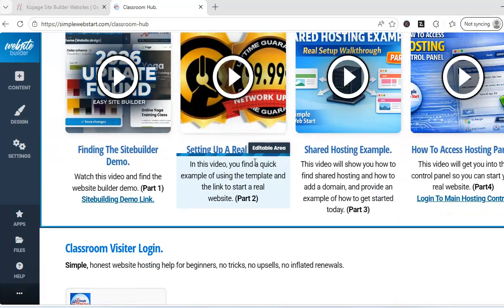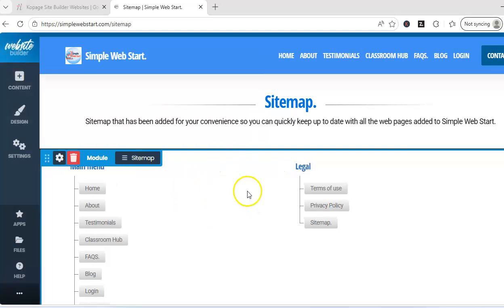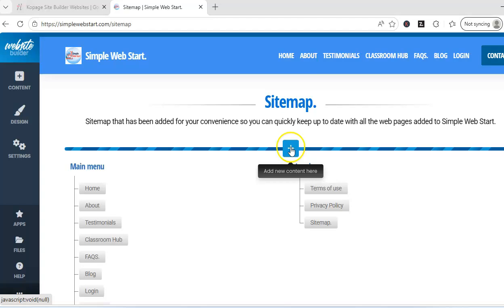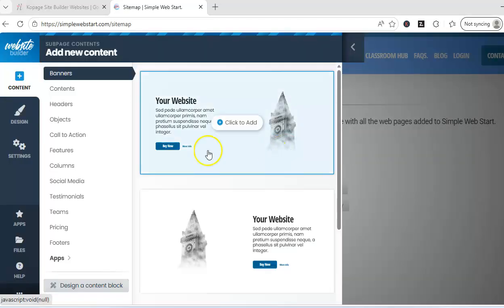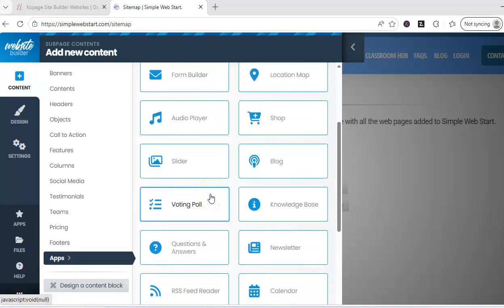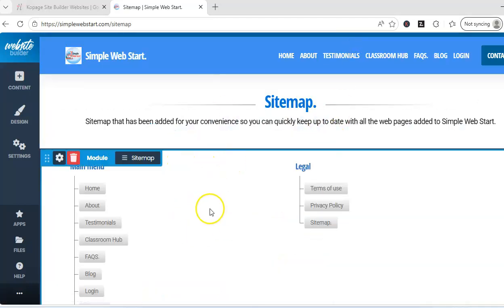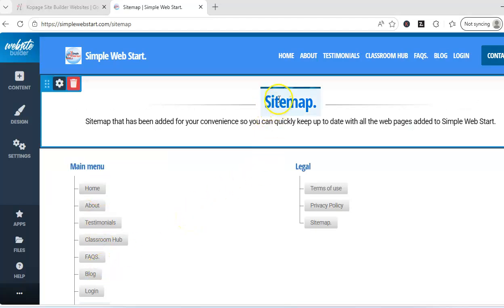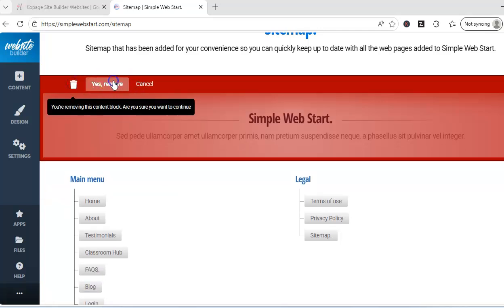Sitemap Tutorial For Beginners | Simple Web Start. 14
In this Simple Web Start video, I show you the simplest ways to help. I will show you step‑by‑step how to create a sitemap for your website and where to find it once it’s generated.

Simple Web Start for website building made simple, one step at a time.

Demo Site Builder.

Demo Control Panel.

Real Website Control Panel.

Simple Web Start Classroom.

0:00 – Welcome and what the video covers
0:12 – Using the demo site builder if you don’t have hosting
0:26 – Where to find the demo site builder link
0:41 – Logging into your real hosting control panel
0:56 – Adding a new page for your sitemap
1:03 – Placing the sitemap page under “Legal” or the main menu
1:17 – Creating the sitemap page (naming it “sitemap”)
1:31 – Opening the sitemap page
1:42 – Adding a content block
1:47 – Navigating to Banners → Apps
1:50 – Selecting the Sitemap app block
1:59 – How the sitemap automatically lists all your pages
2:04 – Adding a header to the sitemap page
2:11 – Placing the header above the sitemap
2:26 – Quick note about header tutorials
2:37 – Removing extra blocks if needed
2:41 – Publishing your sitemap page
2:47 – Where the sitemap will appear (top menu or legal menu)
2:53 – Final thanks and closing message